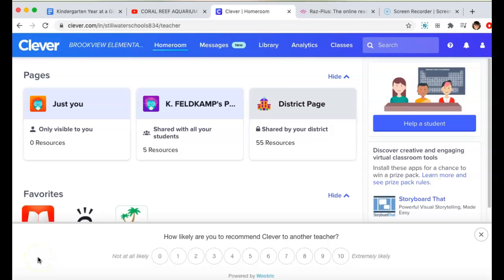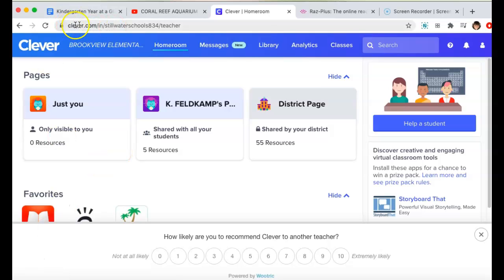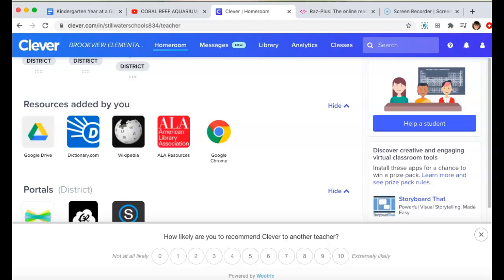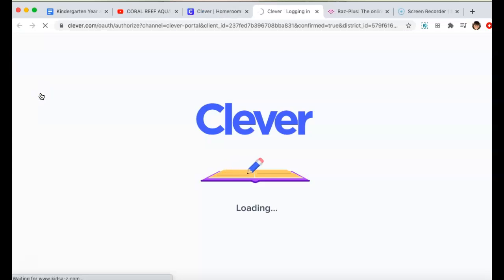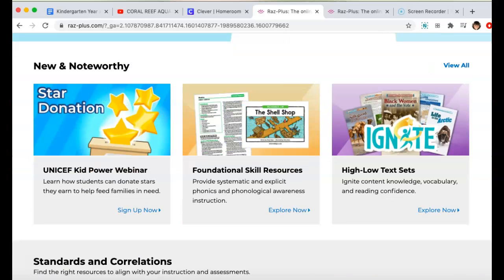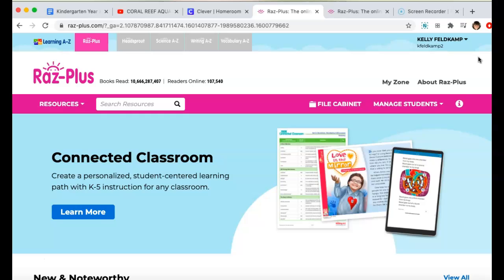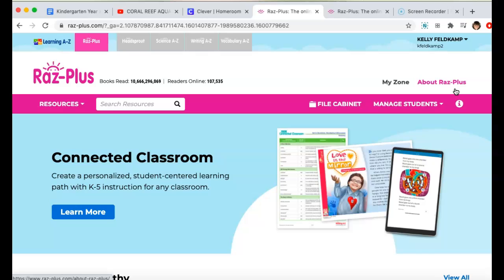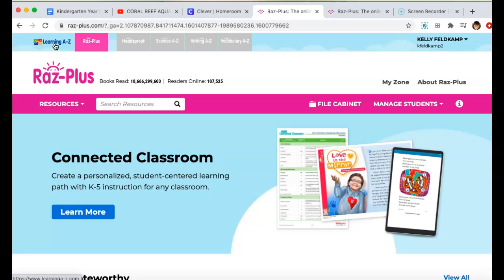How to access Learning A to Z/ Raz Plus from Clever